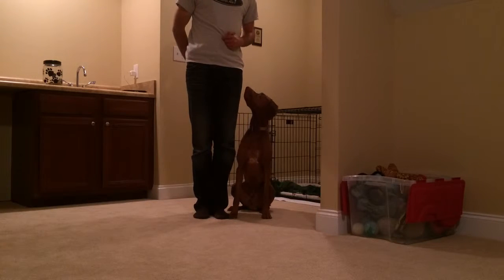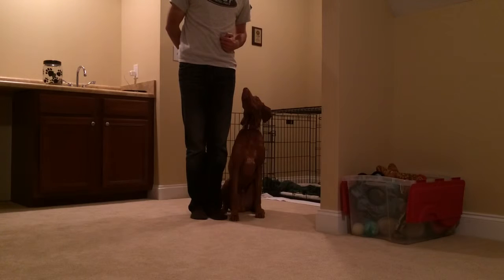AKC rally left and right pivots